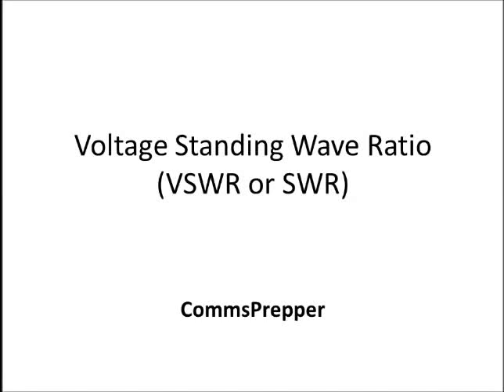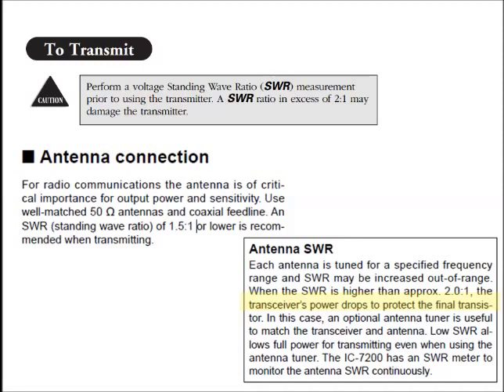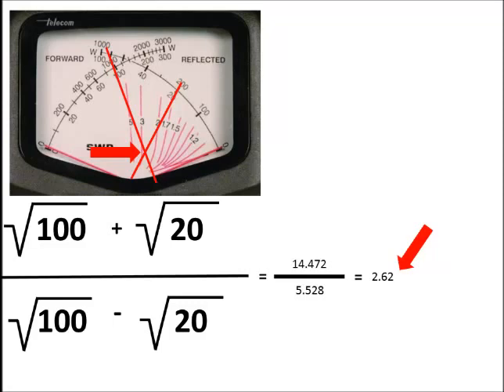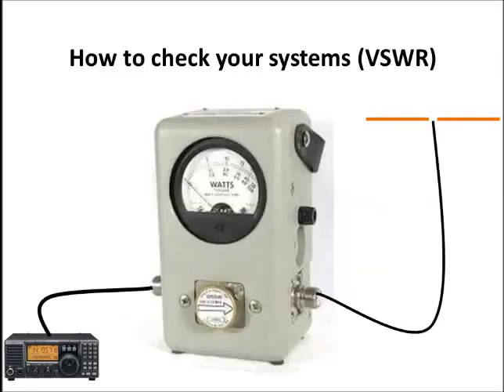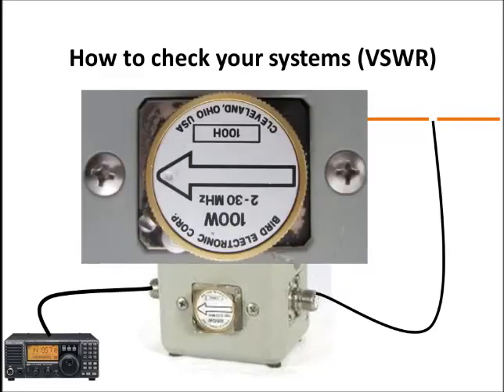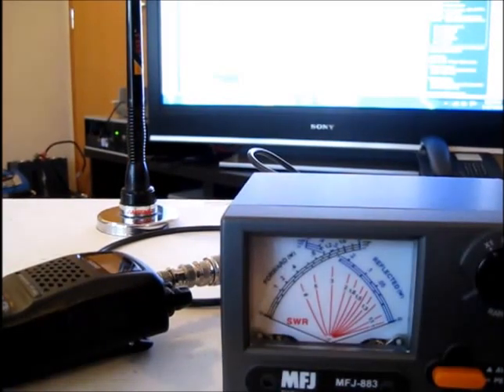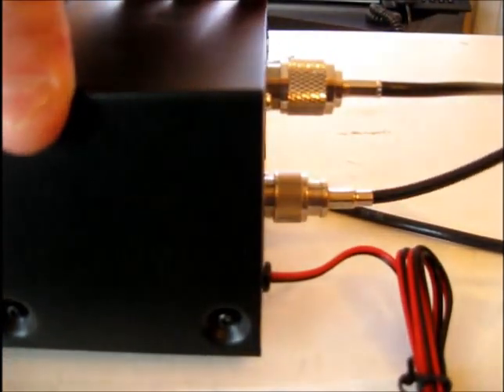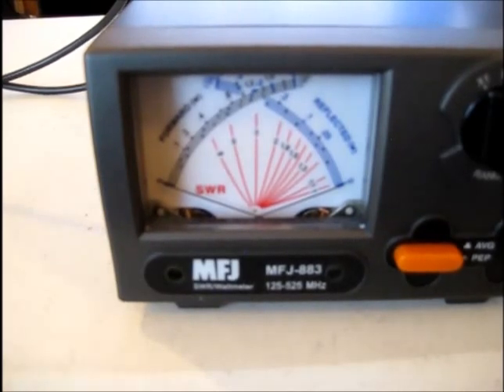Check Your Antennas - VSWR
Video about voltage standing wave ratio (VSWR) and how to test transmitting antenna systems.